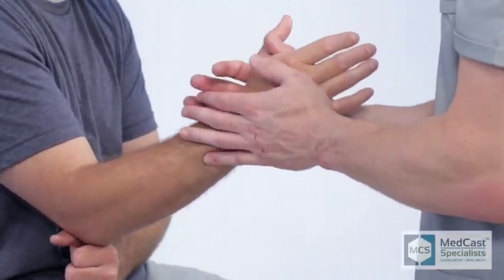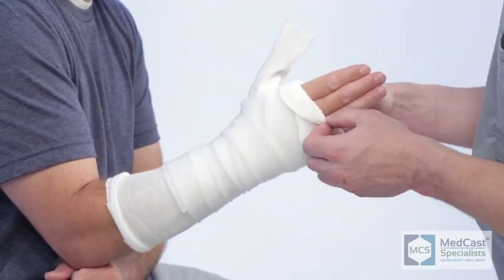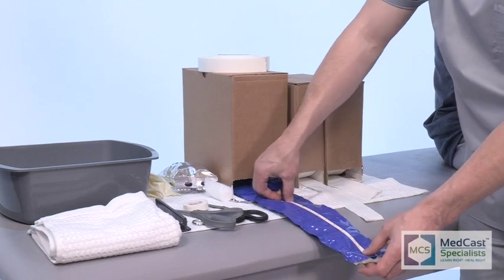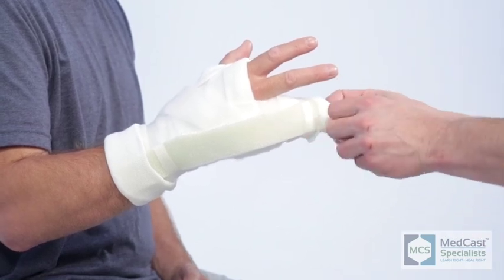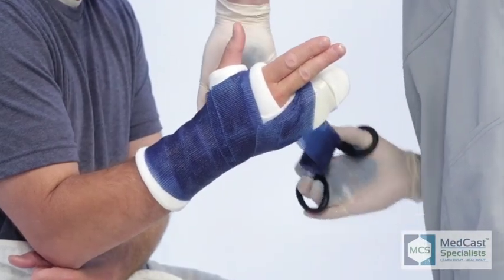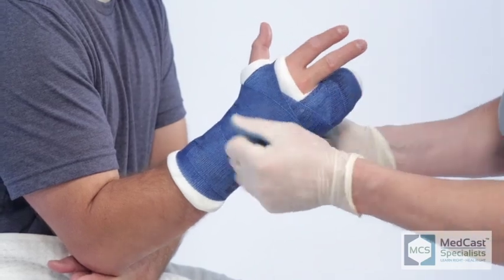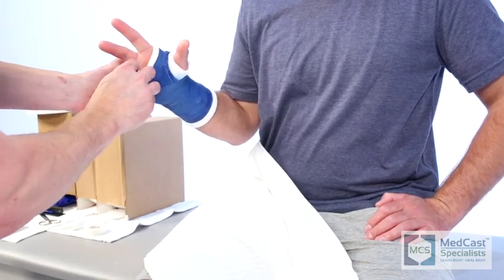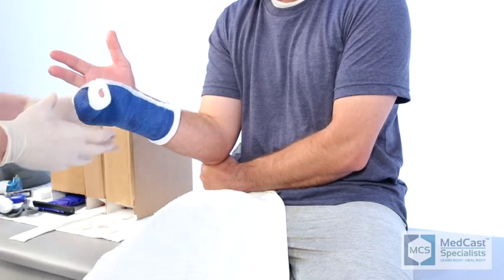How to apply an ULNAR GUTTER (Boxer) Cast - Plus Cast Removal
We have created easy to follow professionally made videos. This Ulnar Gutter cast video shows our own technique. You will be faster, more efficient and save money using less material! We have received so much positive feedback from this cast! We want to educate and show people how easy an ulnar gutter/boxer cast can be!